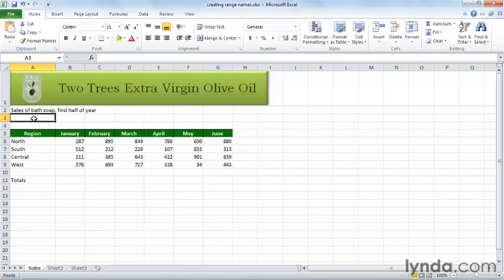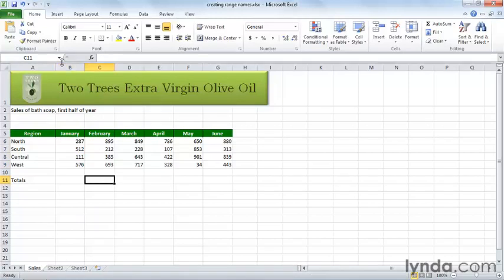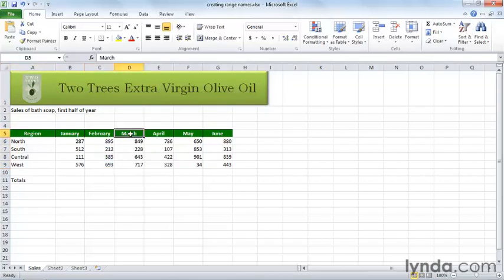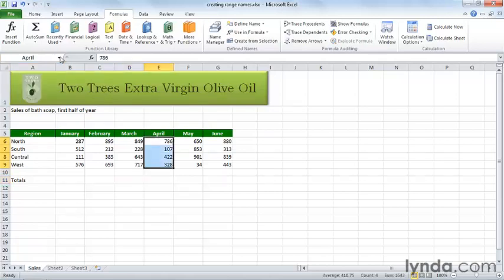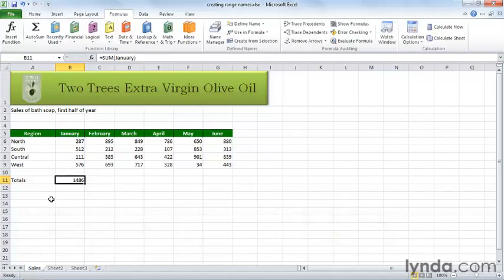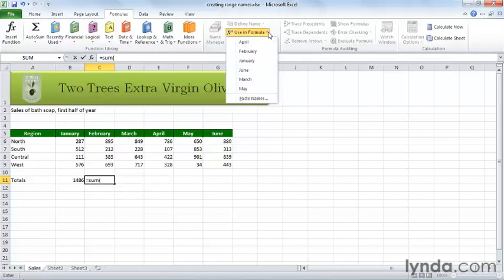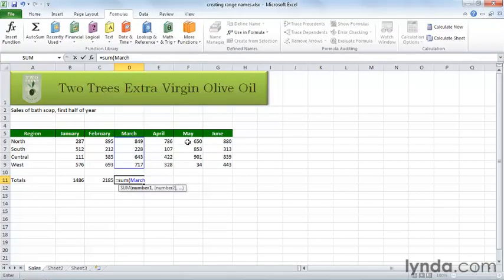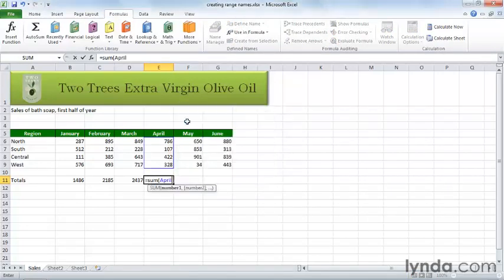23 Naming and using cell ranges from the Course Excel 2010 Essential Training